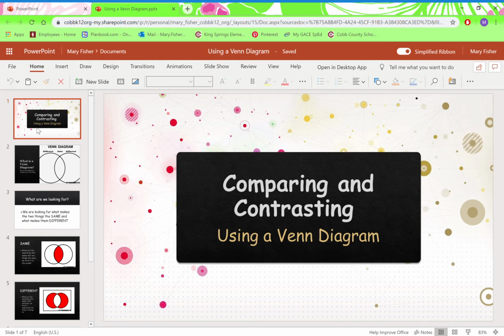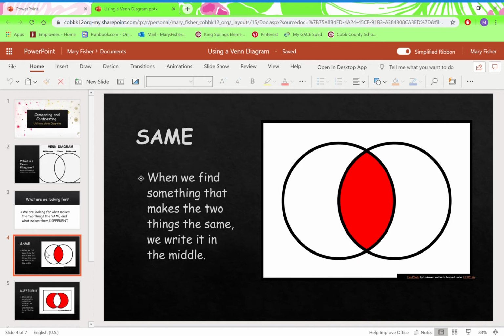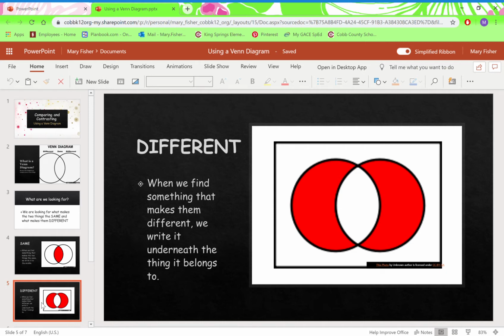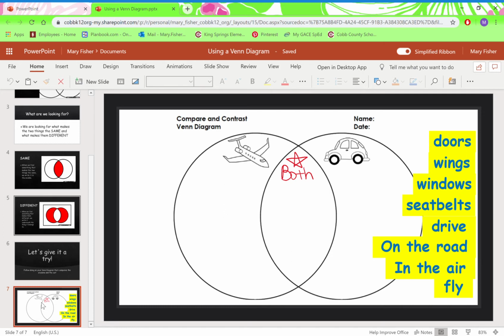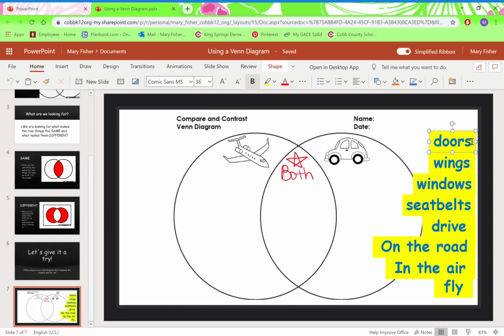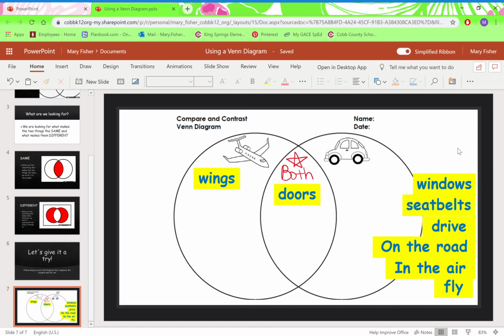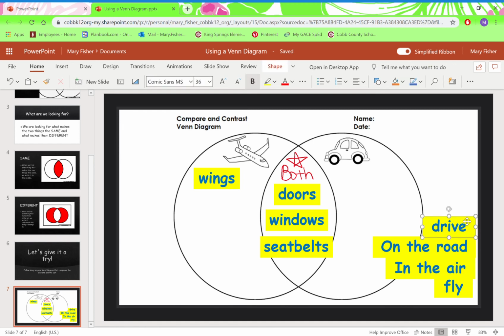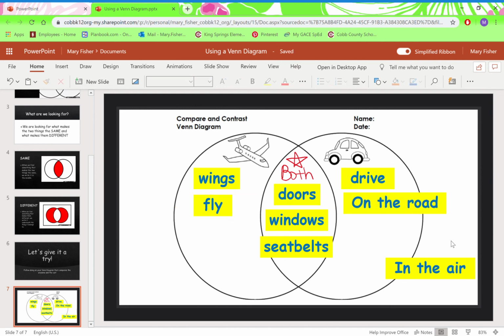Compare and Contrast Using a Venn Diagram